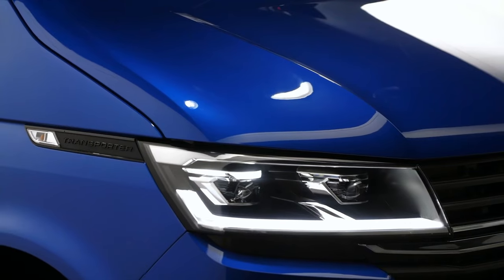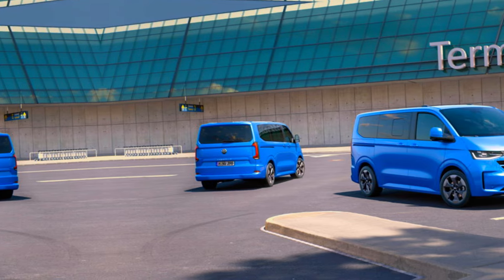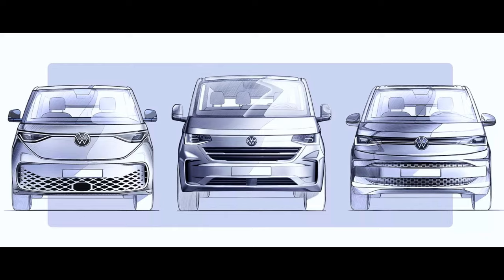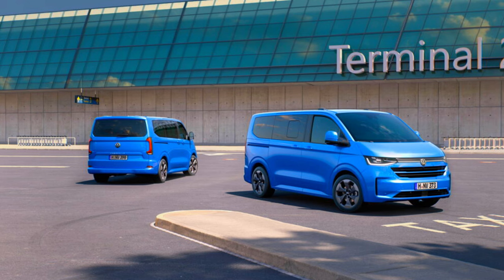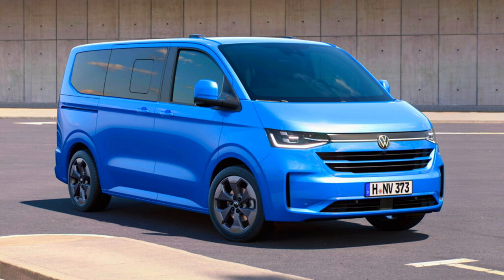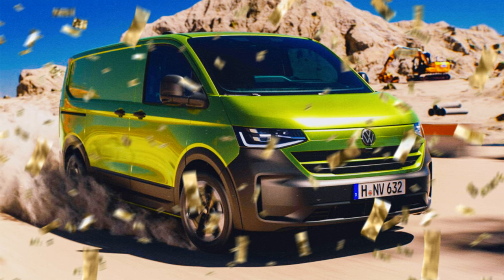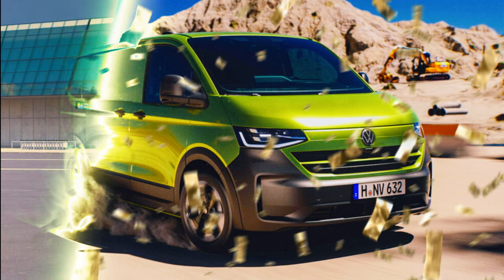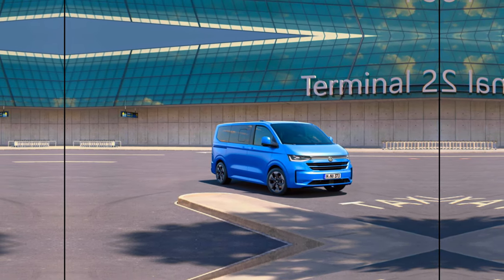Introducing Next Gen VW Transporter T7(2024): Powered By 3-turbodiesel_Phev & EV Technology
Welcome to AUTOSTOP REVIEWS
All-new 2024 VW TRANSPORTER T7: with 3-Turbodiesel PHEV & RWD+AWD Ev models +more!

The unveil of the vw t7 transporter 2024 is close and vw gave us the first images of the the Caravelle and the Adventure PanAmericana model with lots of details shared in this episode.

This next gen vw transporter t7 comes in the form of new t7 transporter phev (vw transporter t7 phev), ICE and EV models with RWD biased setup with optional  AWD set to come in the future. Vw t7 2024 is a New vw transporter 2024 aka vw transporter t7 2025 with transporter t7 caravelle,vw transporter t7 2024 double cab, vw transporter t7 panel van different from the the vw transporter t7 2023 model.

A new volkswagen t7 aka vw t7 transporter (new transporter van) sharing a lot in common with the ford custom tourneo & transit models. This new vw transporter t7 2025 will be reviews on AUTOSTOP CAR REVIEWS as more of the Vw transporter t7 ev surface

⏲️Time Stamps⏲️
00:00 Introduction of All-new 2024 VW TRANSPORTER T7
01:51 2025 VW Transporter t7 Design Highlights & Form
03:28 New VW Transporter T7 Interior
05:25 Next Gen VW transporter T7 dimensions/Tow capacity/Payload
06:40 Next Gen VW transporter T7 powertrain
07:37 Next Gen VW transporter T7 Price

Support Materials
Images:

📷 Filmed by:
 ℹ️  Video Title: All-new 2024 VW TRANSPORTER T7: with 3-Turbodiesel PHEV & RWD+AWD Ev models +more!